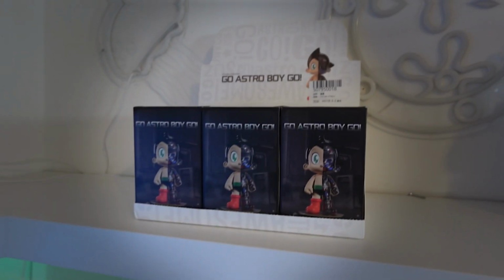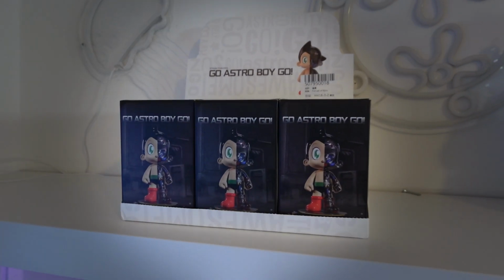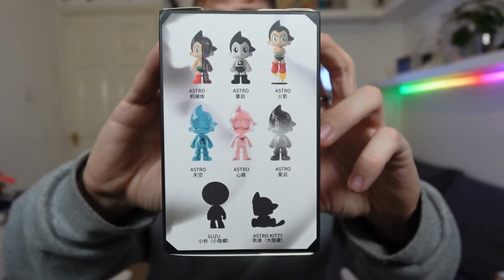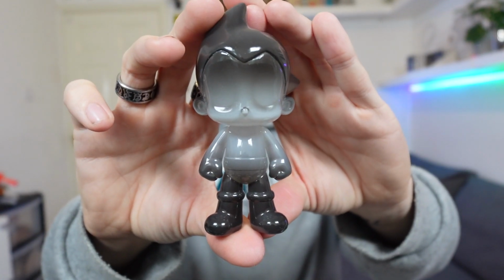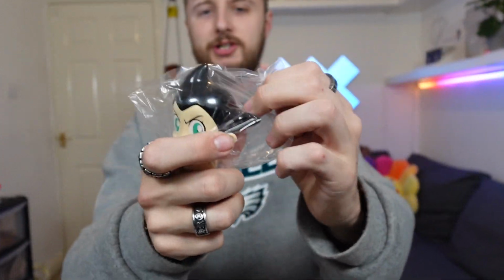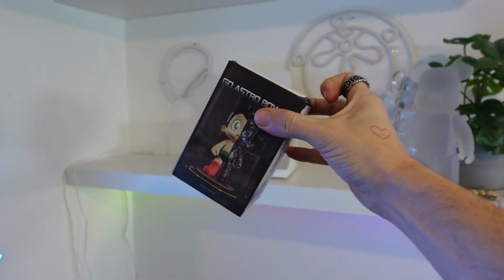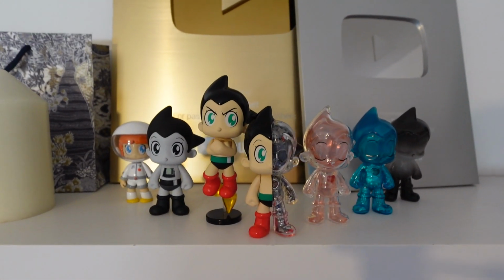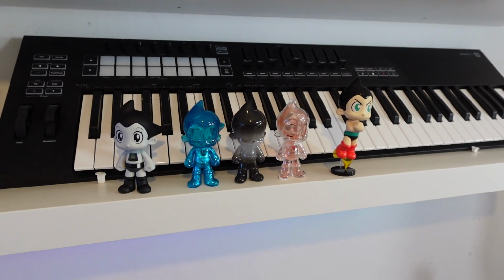Opening $1000 Astro Boy Mystery Boxes (Whole Case)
Today im going to be opening a whole case of Astro Boy Mystery Figures to see what we get inside! I have actually opened a whole box of these before but unfortunately my camera recorded without any audio! so now im opening another box! These are probably my Favourite Collectable toys that I have ever opened!! I hope you enjoy this video!